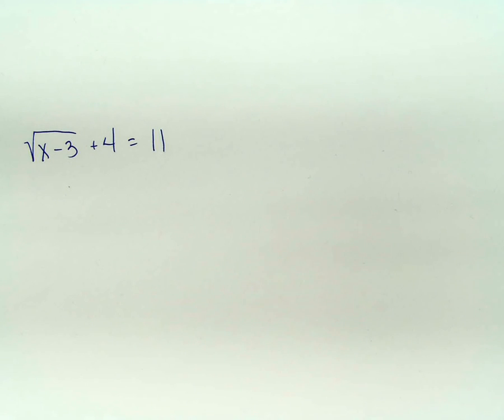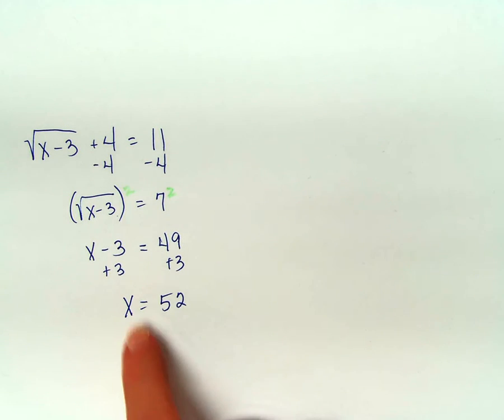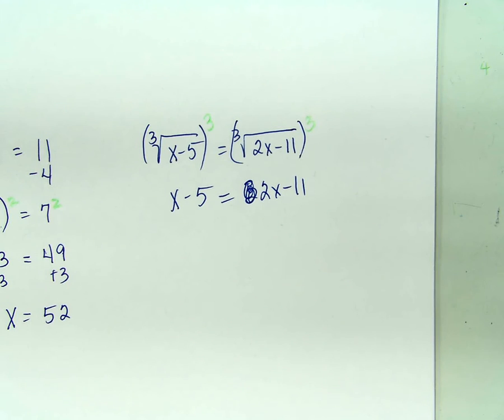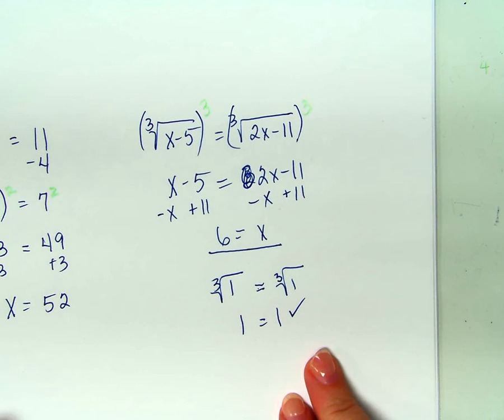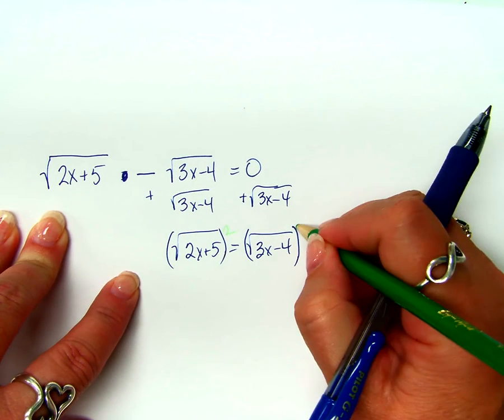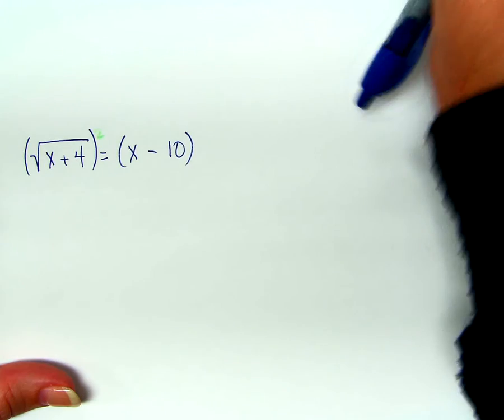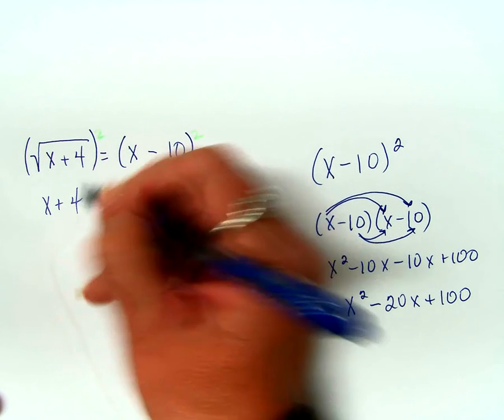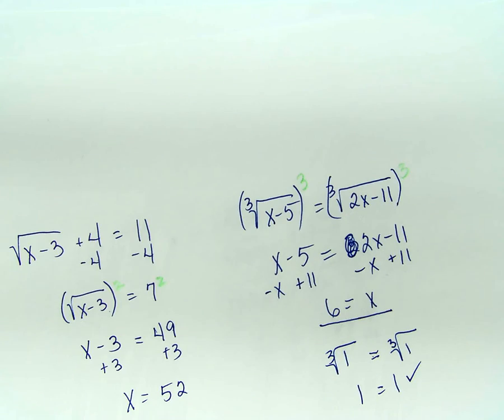solving radical equations day 2 16 17